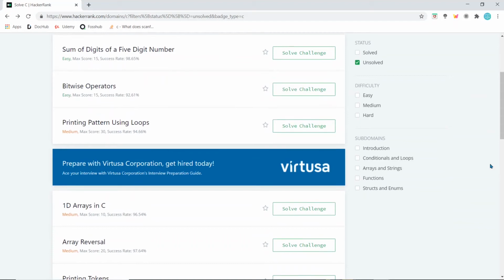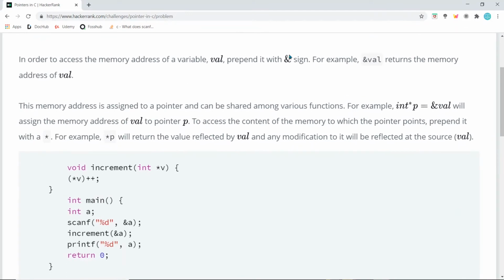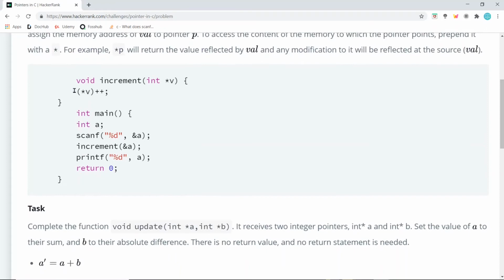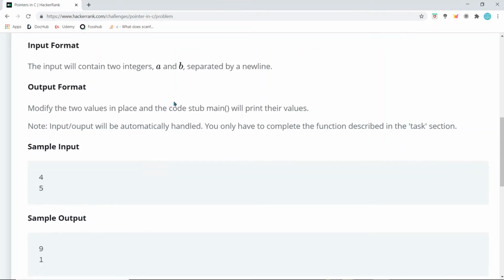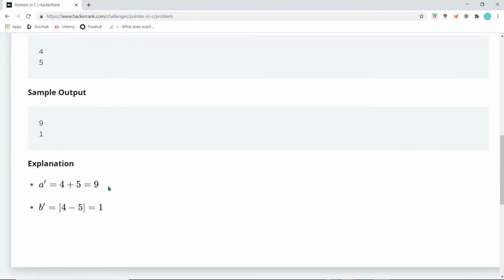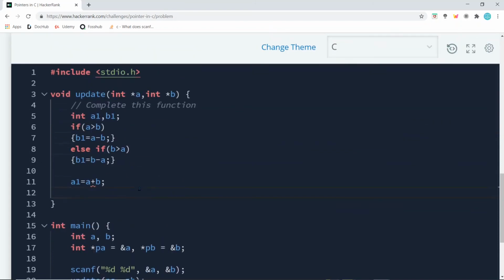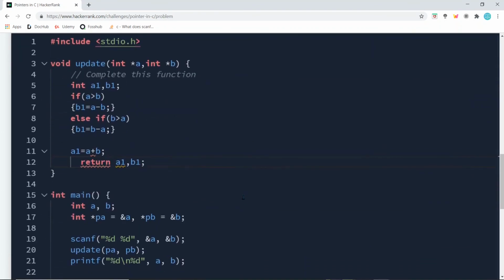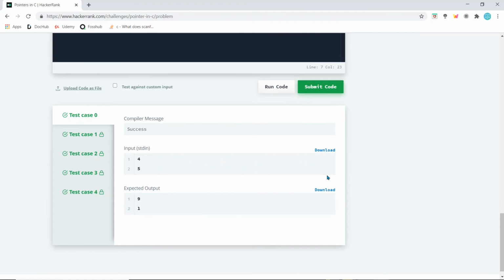Pointers in C | Hackerrank solutions in C